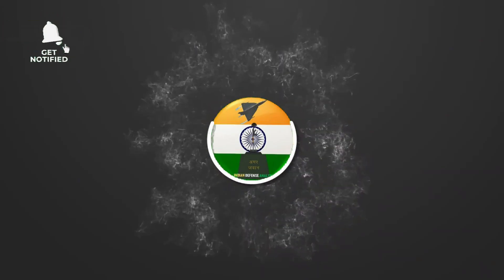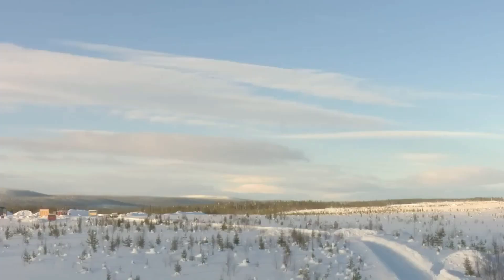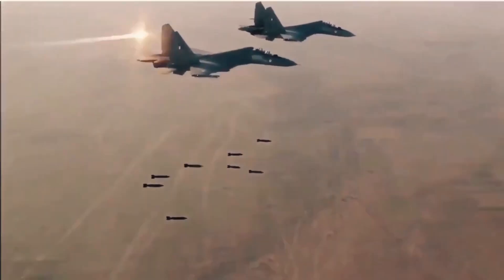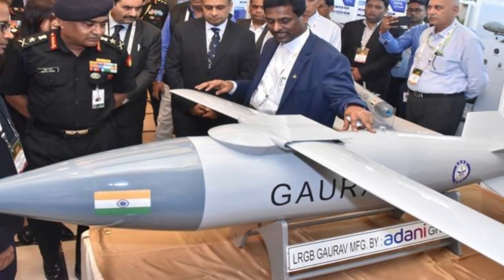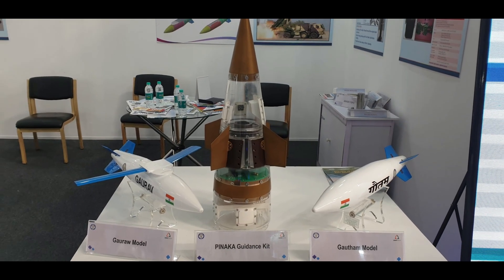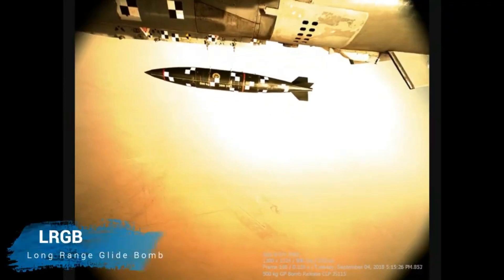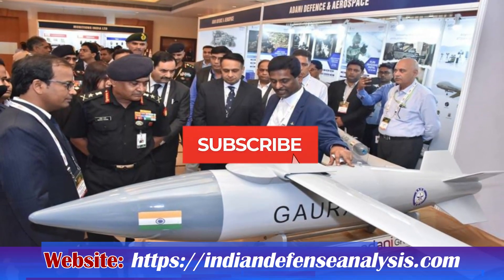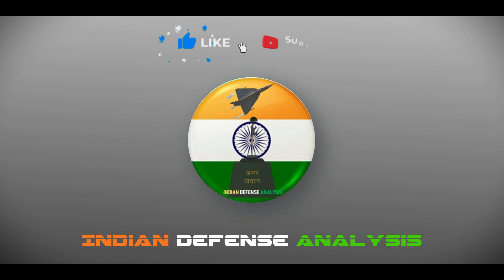DRDO carries out successful maiden flight test of Long Range Glide Bomb ‘GAURAV’ from Su 30 MK I